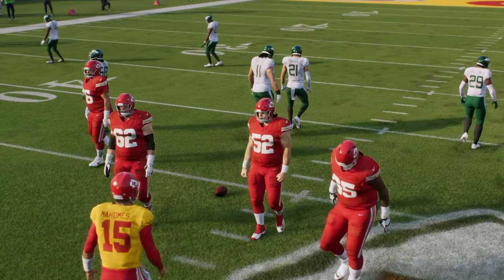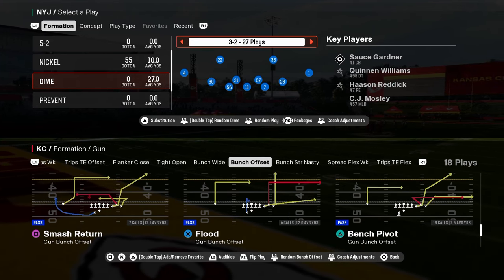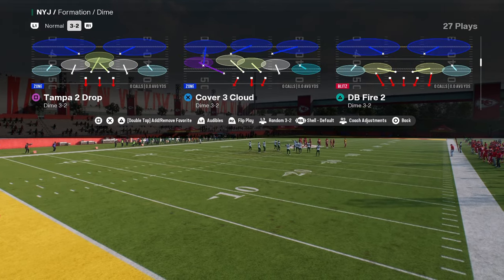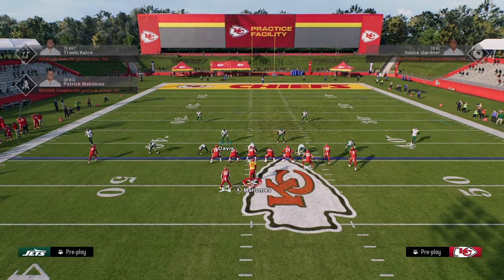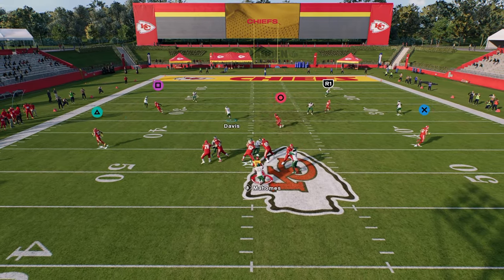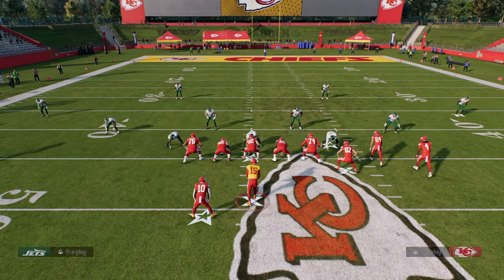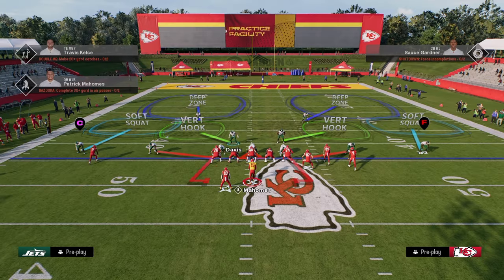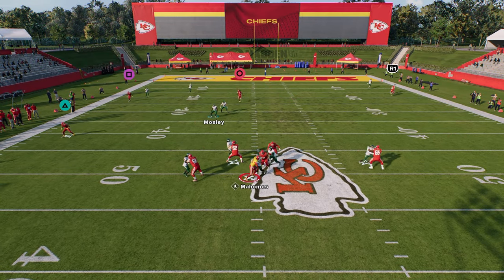The BEST Defense POST PATCH In Madden 25